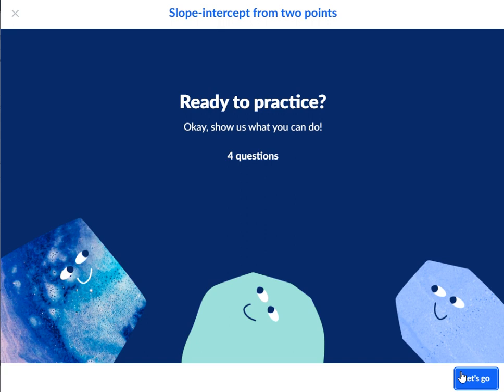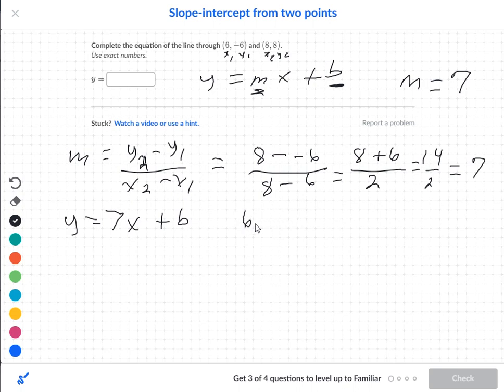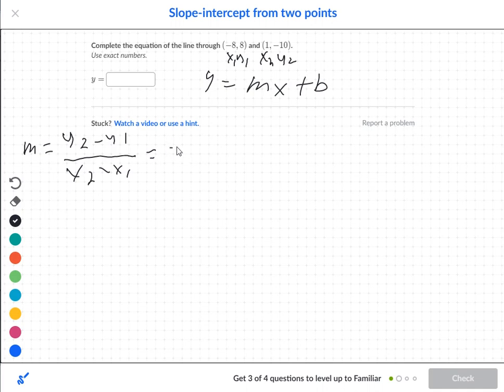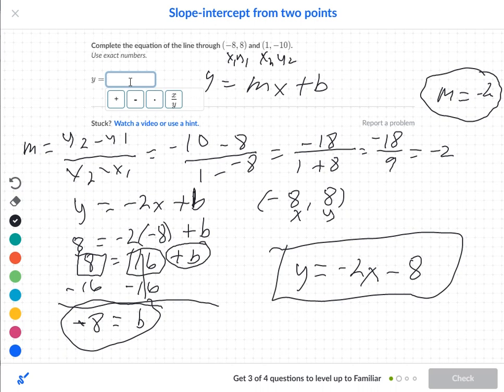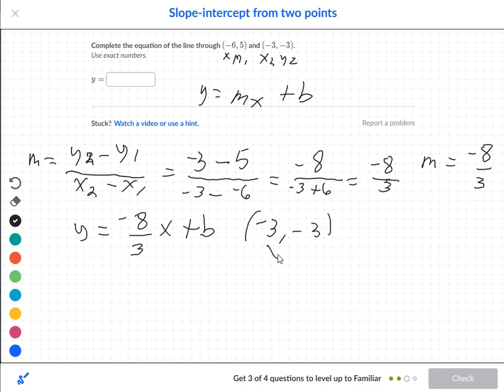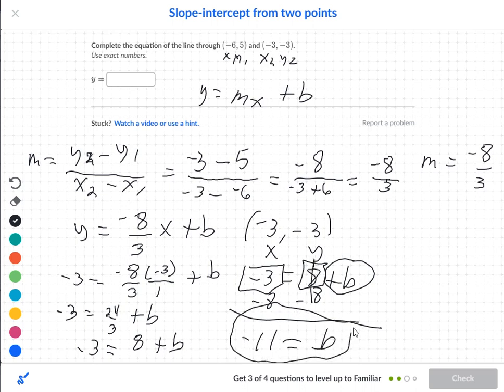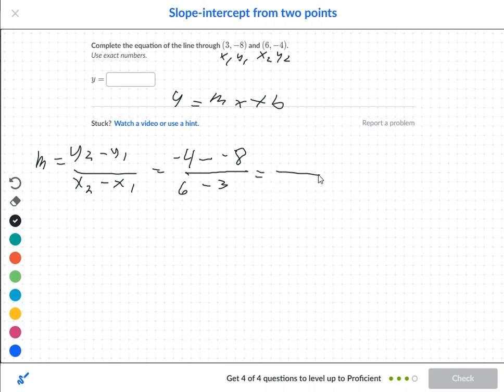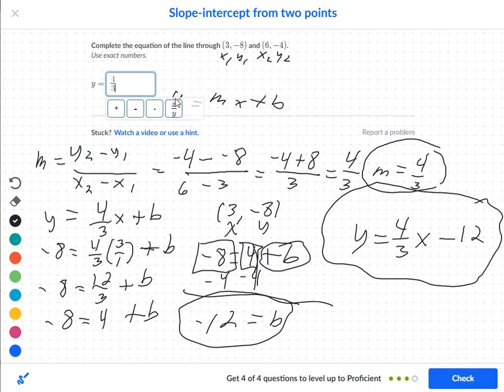Linear Equations Slope Intercept from Two Points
Khan Academy Linear Equations Slope Intercept from Two Points